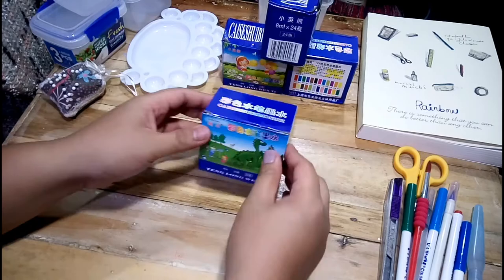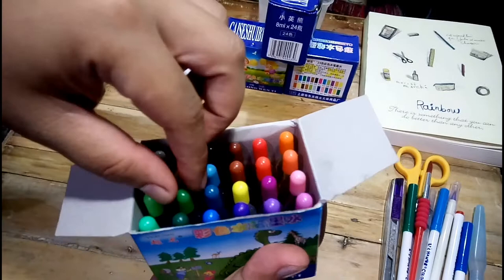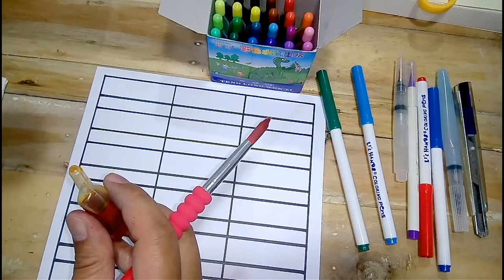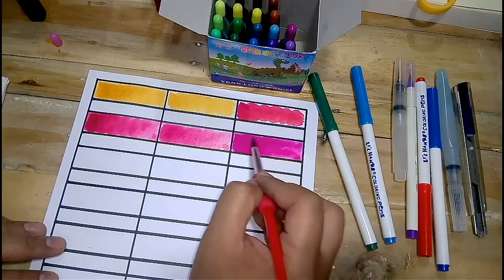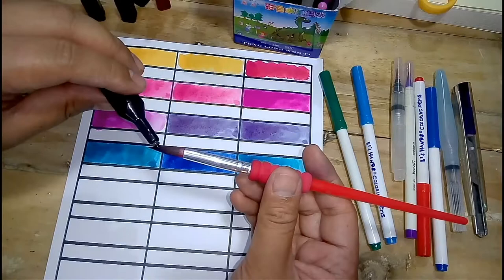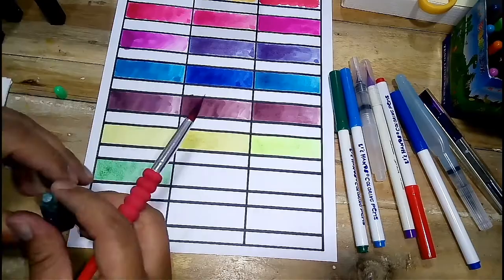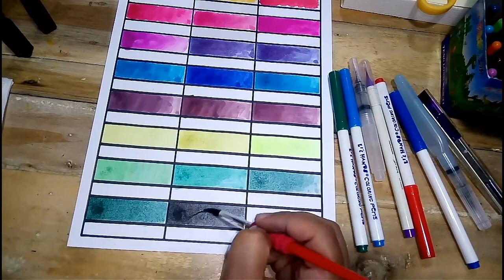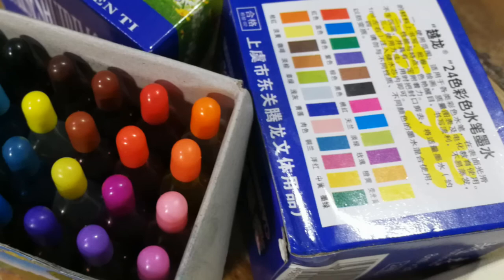Generic China Brand Watercolor Inks: Let's Swatch 'em!!!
Thanks!